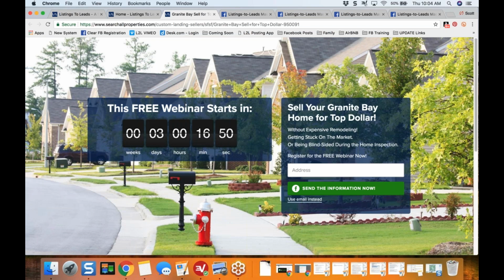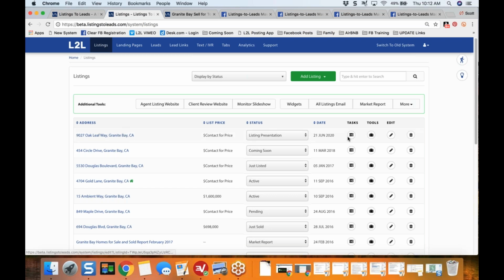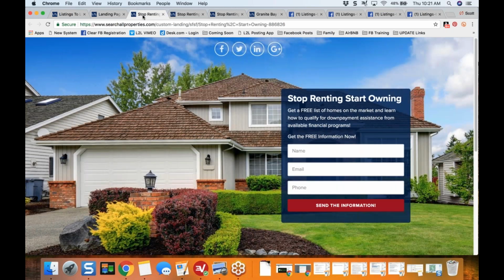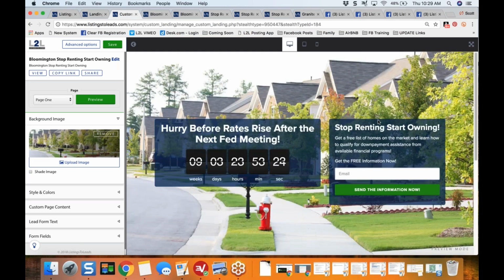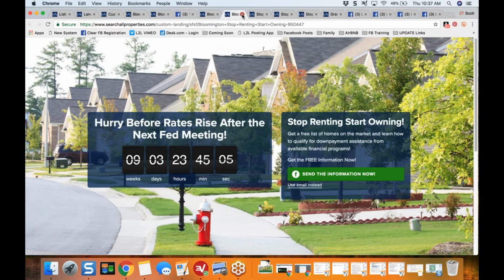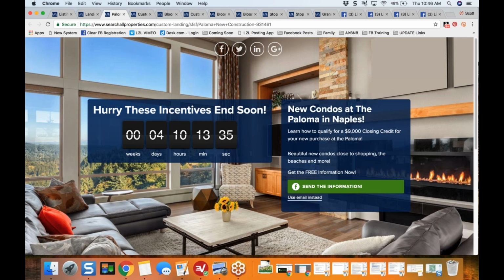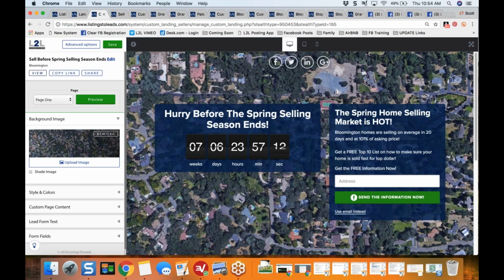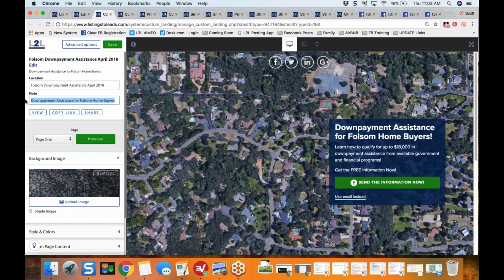Essential Buyer & Seller Landing Pages to Grow Your Business